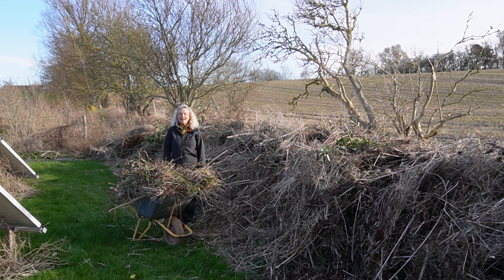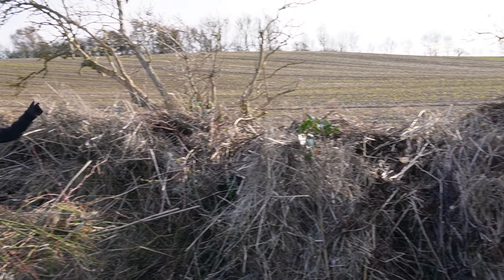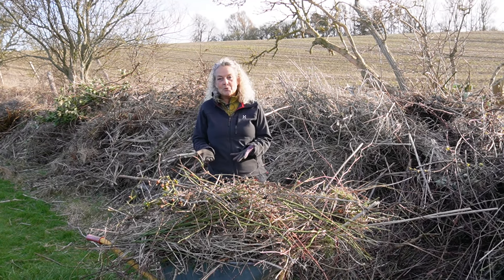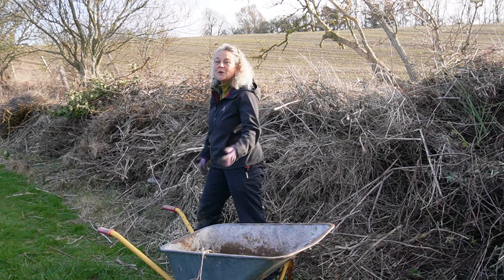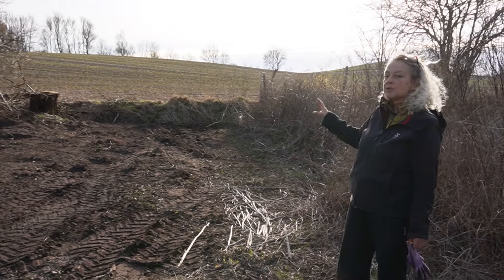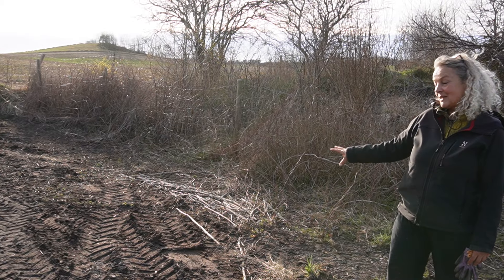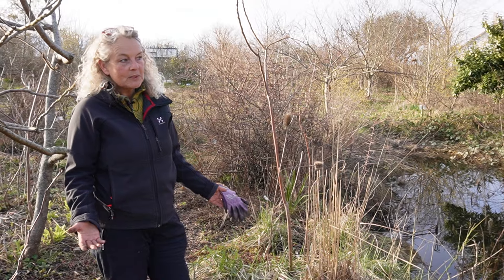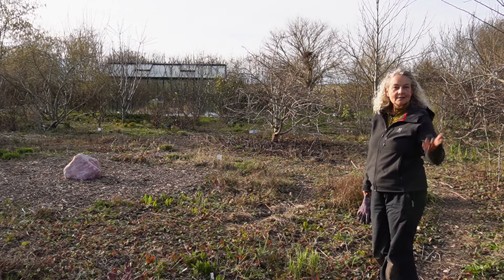Loving and Loathing in the Spring Garden. Winter Flooding. Permaculture Nordic Food Forest.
So enjoying to be back working in the garden again. Hard work though!